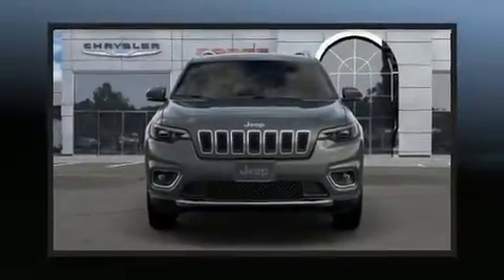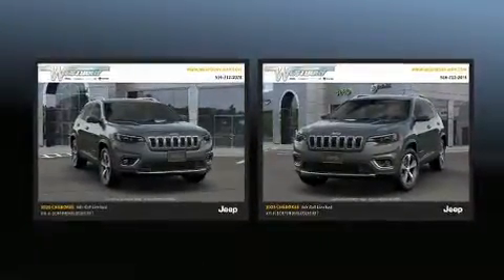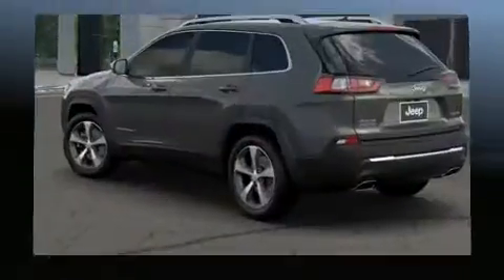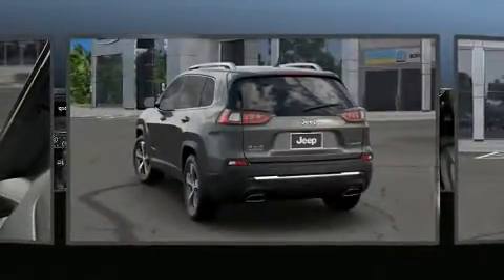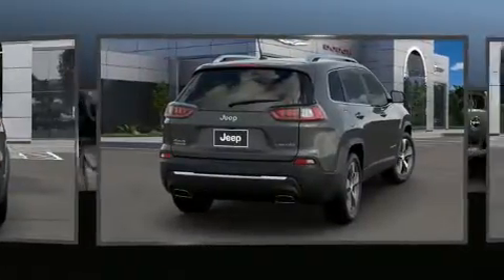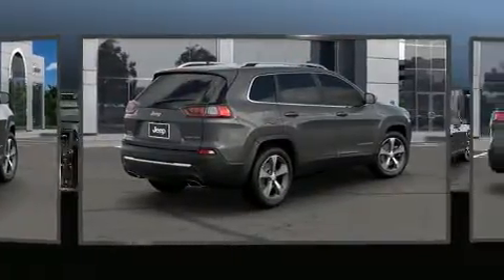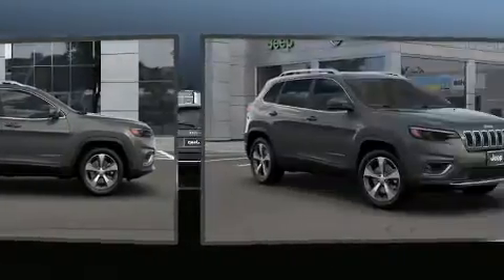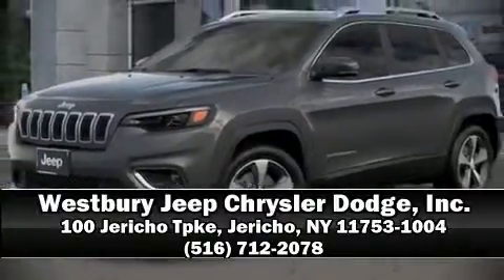2020 Jeep Cherokee LIMITED 4X4 in Jericho, NY 11753-1004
Load your family into the 2020 Jeep Cherokee. It includes leather upholstery, front and rear reading lights, a tachometer, a power seat, turn signal indicator mirrors, a power liftgate, rear wipers, and cruise control. Audio features include an AM/FM radio, steering wheel mounted audio controls, and 10 speakers, providing excellent sound throughout the cabin. Jeep also prioritized safety and security with features such as: head curtain airbags, front and rear side impact airbags, traction control, brake assist, anti-whiplash front head restraints, a security system, and 4 wheel disc brakes with ABS. Electronic stability control ensures solid grip atop the road surface, no matter how challenging the driving conditions. Our aim is to provide our customers with the best prices and service at all times. Please don't hesitate to give us a call.